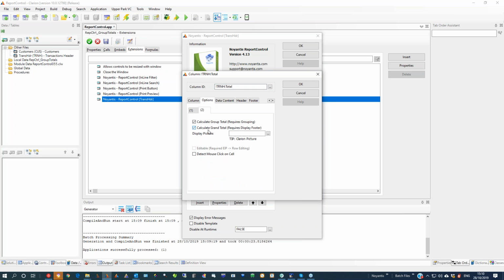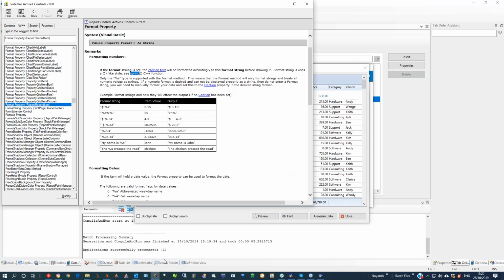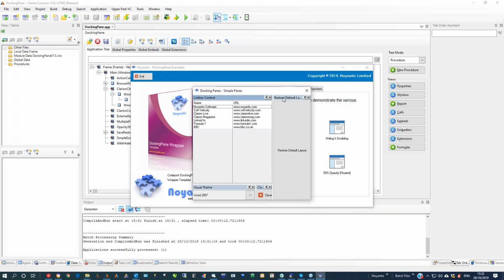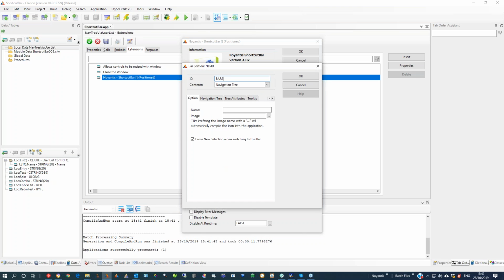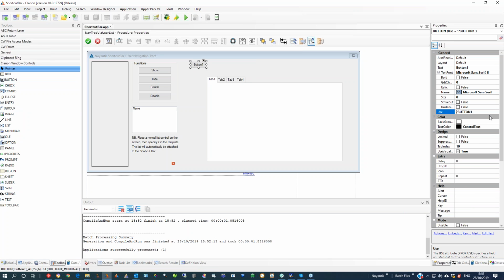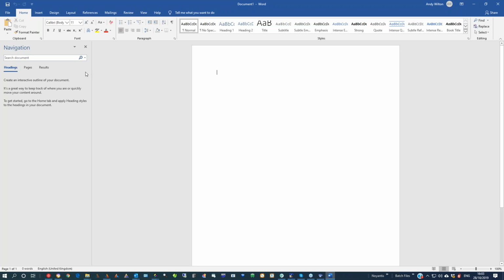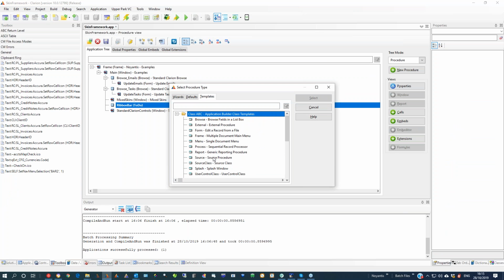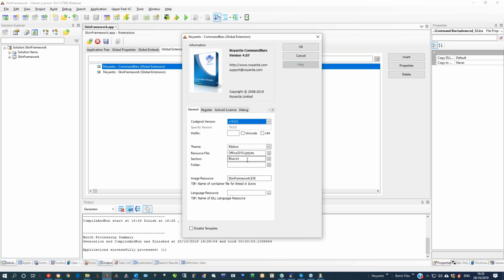Noyantis Usergroup Meeting - 2019-10-28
ReportControl : Data Formats
ShortcutBars : Emulating User Navigation Via Code
CommandBars : Quick Access Controls
SkinFramework : Using Skins With Themes